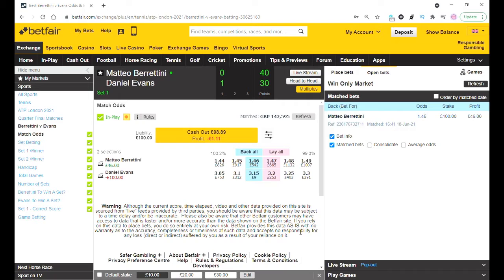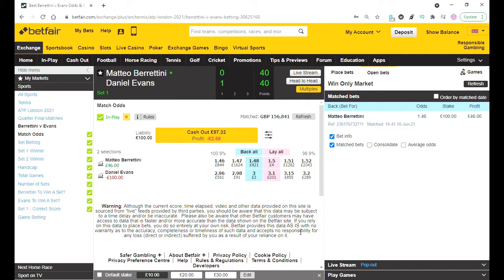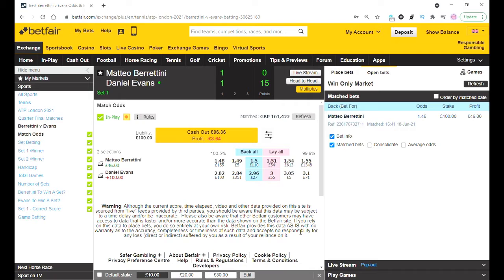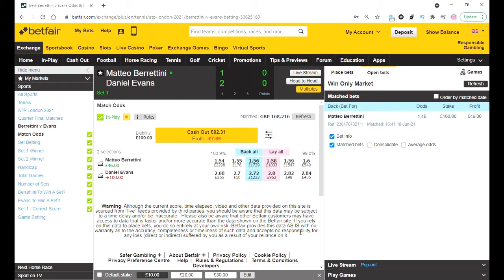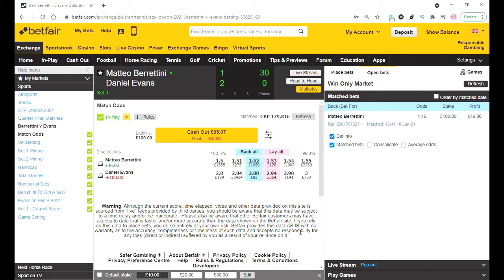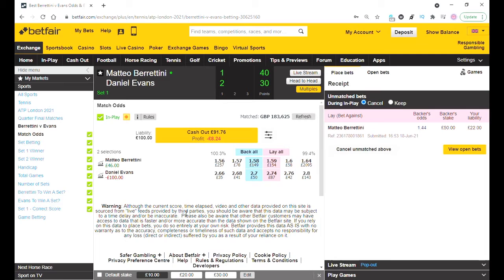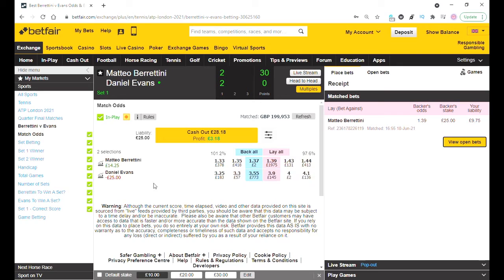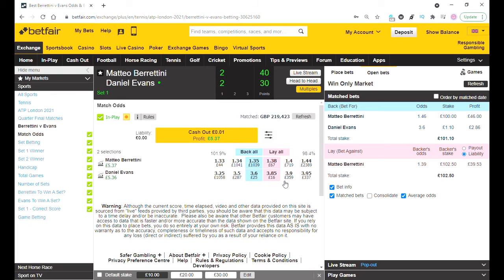Tennis Trading Strategies #2 | Tennis Trading Tips For Beginners.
In this video, we look at another Tennis trading strategy on the Betfair Exchange. Taken from the point of view of beginners entering the world of tennis trading, this video shows how quickly you can make a winning trade using tennis trading strategies.

Join JustbeLieve's Private Facebook group if you'd like to be a part of a growing community for Sports Trader, beginners and intermediates alike.